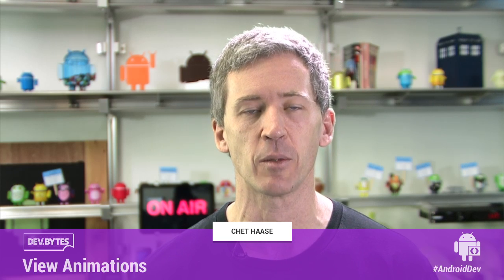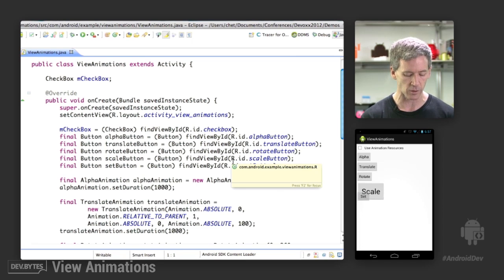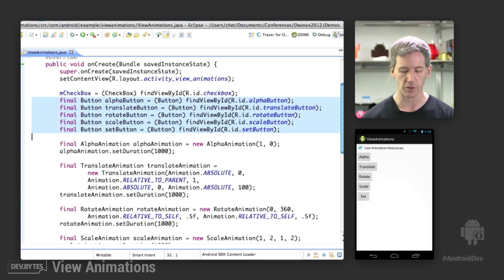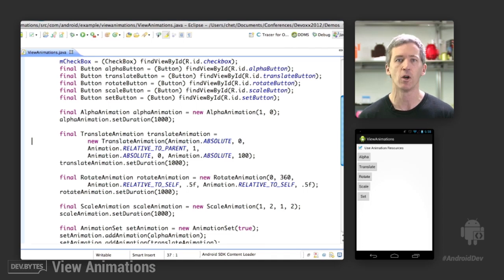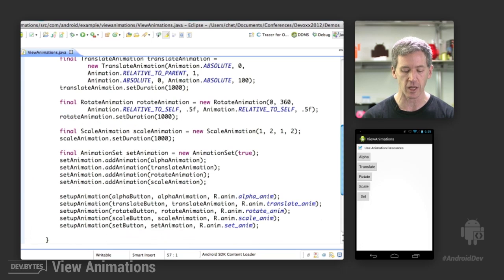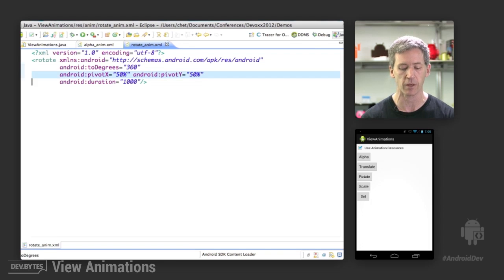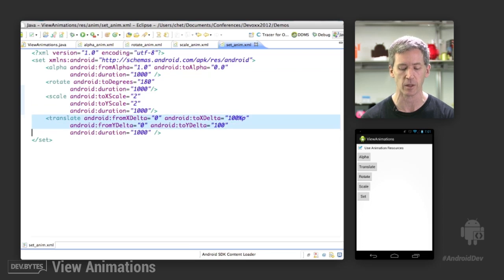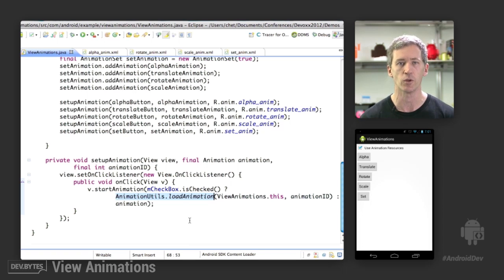DevBytes: View Animations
How to use pre-3.0 view Animation classes to create various animated UI effects.

See also the demo PropertyAnimations, which shows how this is done using the new ObjectAnimator API introduced in Android 3.0.